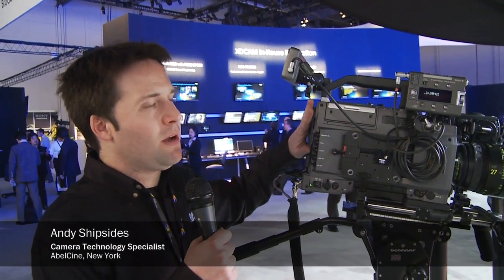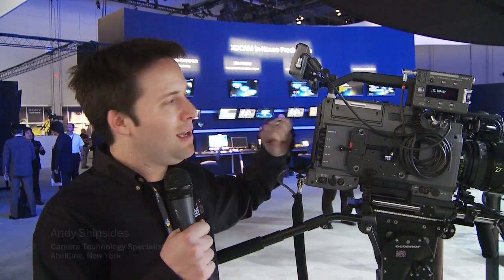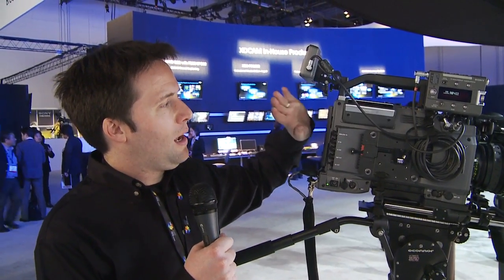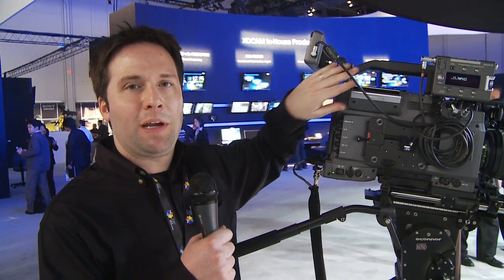NAB '11: Presenting the Sony SR-M9000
Sony's new SR-M9000 camera builds on the SRW-9000PL platform by adding a built-in SR memory recorder that records to SR cards at up to 12-bit RGB 4:4:4 in S-Log. Watch my video as I detail some of the specifications of this new camera.